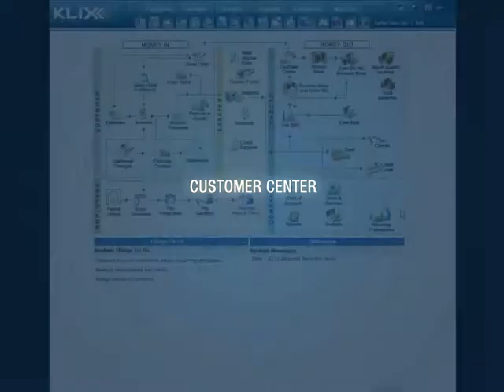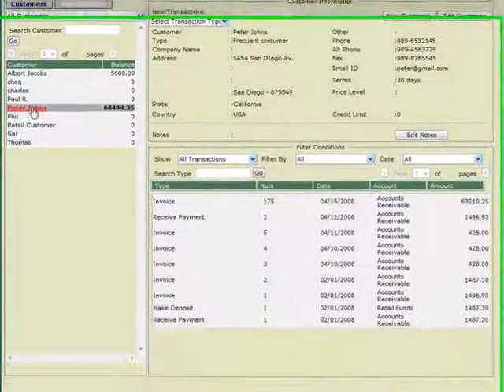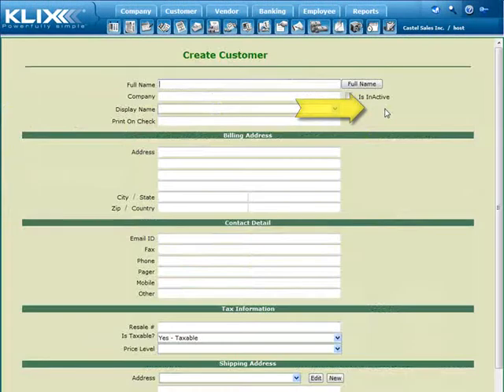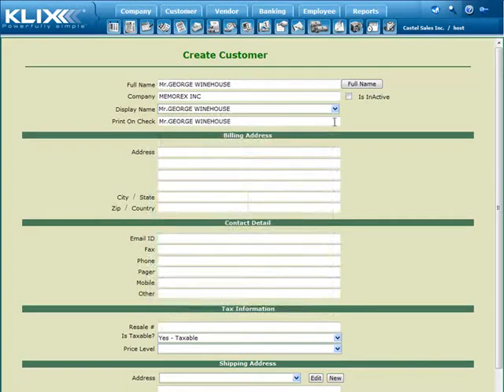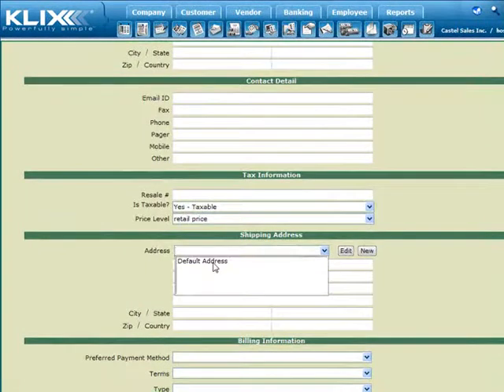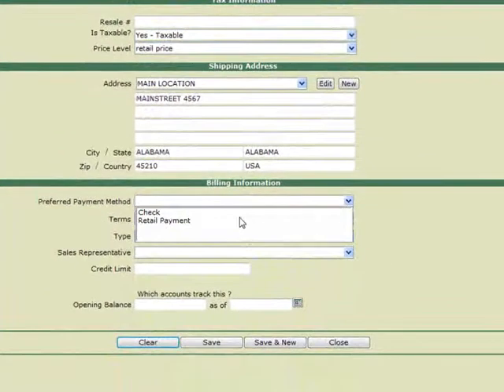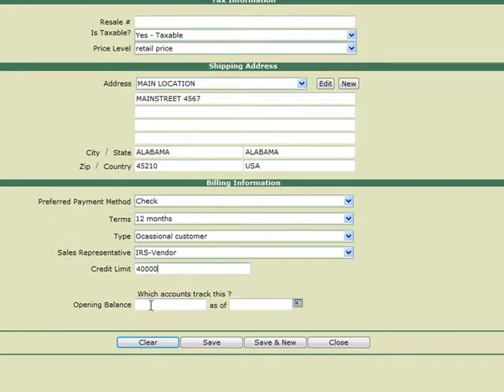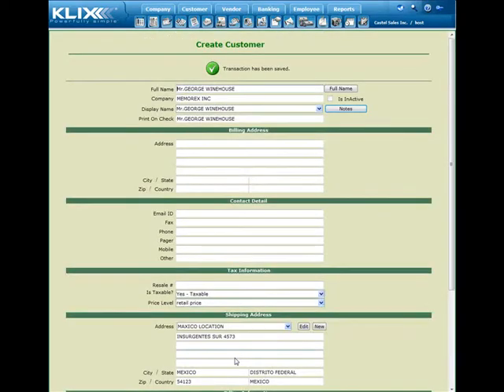KLIX - COSTUMER CENTER